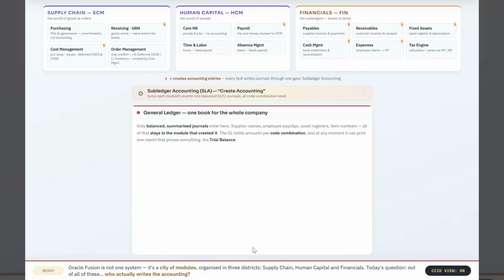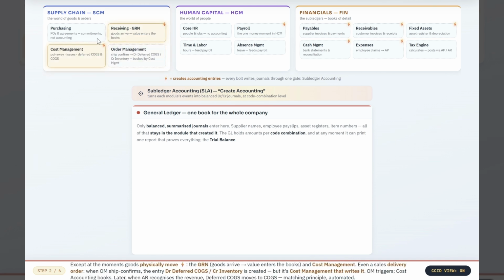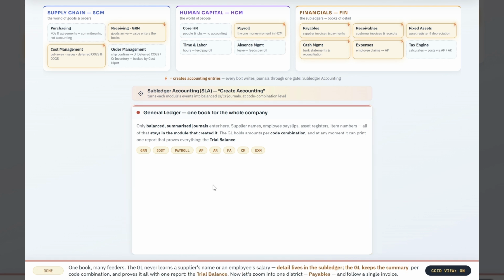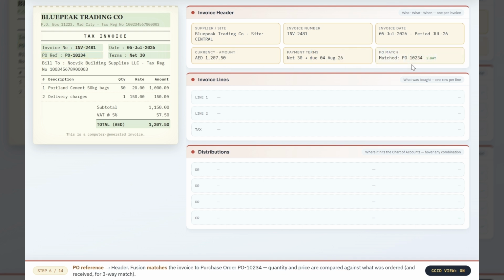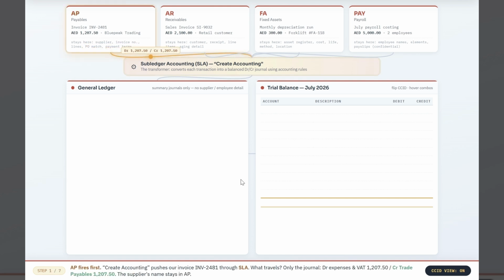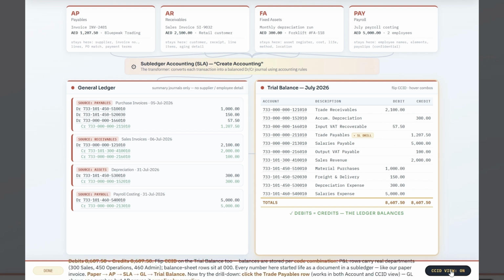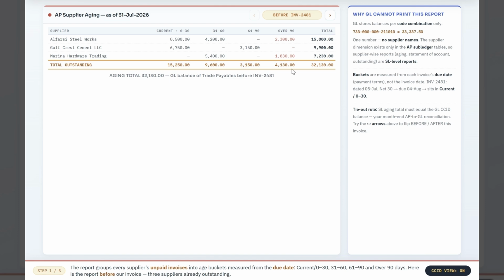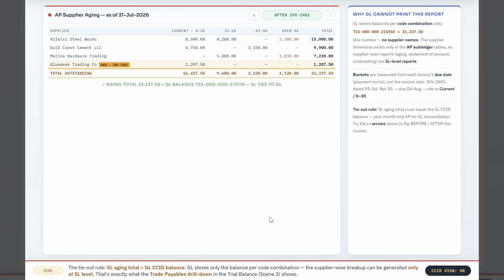Subledger vs General Ledger Explained Simply | Oracle Fusion for Accountants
Your GL says Trade Payables = 33,337.50. But WHO exactly do you owe — and how old is each amount? Your Trial Balance can't answer that. In this video, I explain the difference between Subledger (SL) and General Ledger (GL) in Oracle Fusion — the one concept every accountant moving into ERP must master.

We follow one real supplier invoice from paper → AP → SLA → GL → Trial Balance → Supplier Aging Report, and see live how the GL knows HOW MUCH while only the subledger knows WHO.

- Which Oracle Fusion modules actually create accounting entries
- Anatomy of an AP invoice — Header, Lines, and Distributions
- How Subledger Accounting (SLA) sends journals to the General Ledger
- GL drill-down: one balance, proven supplier by supplier
- The Supplier Aging Report — before and after an invoice is posted
- The tie-out rule: SL total must always equal the GL balance

Accountants, Senior Accountants, CA/CMA/MBA finance professionals, and anyone upskilling into Oracle Fusion, SAP, or any ERP — no prior ERP knowledge needed.

👍 If this made SL vs GL finally click, LIKE the video and SHARE it with one accountant friend — it genuinely helps the channel.